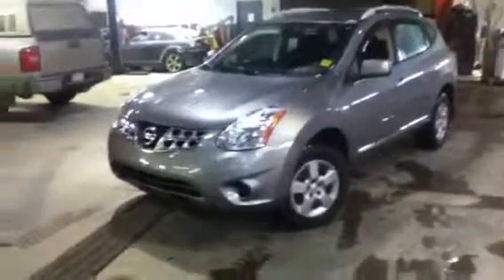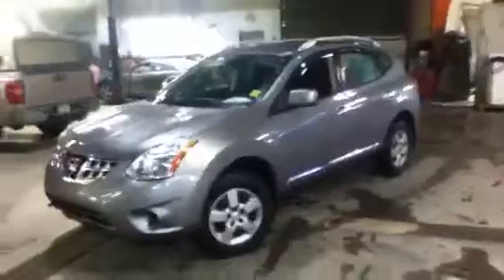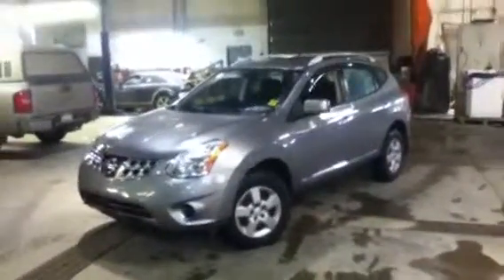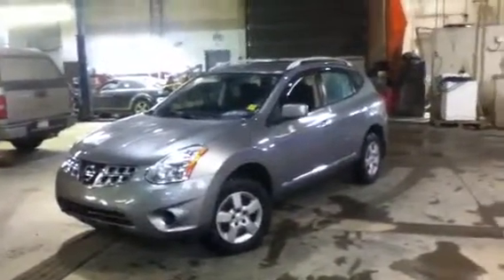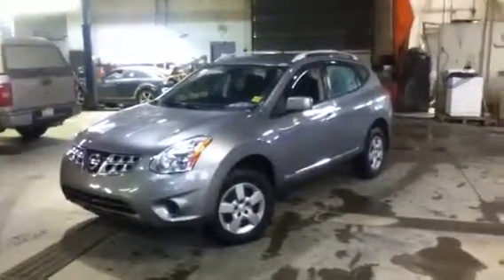Edmonton Mazda Dealer | Nissan Rogue | LA Mazda